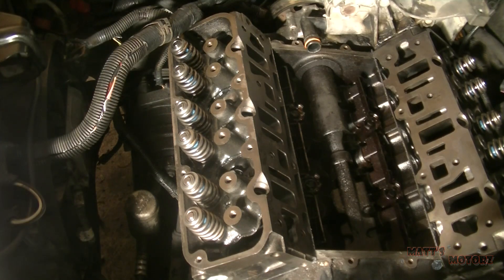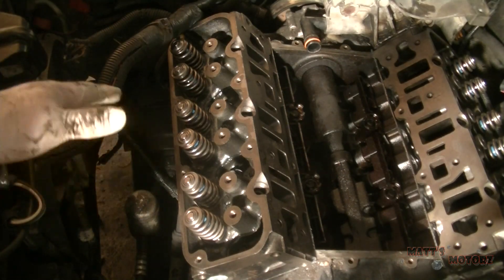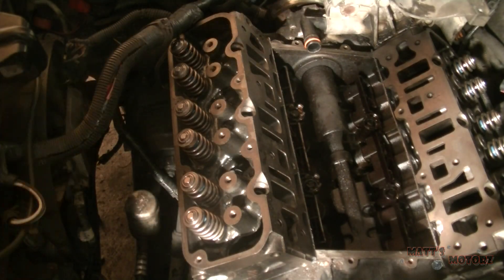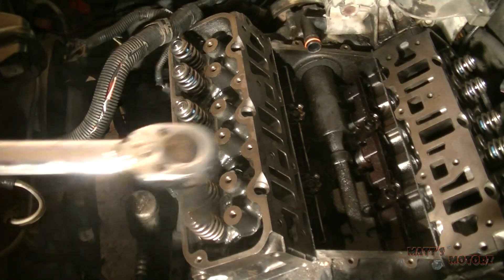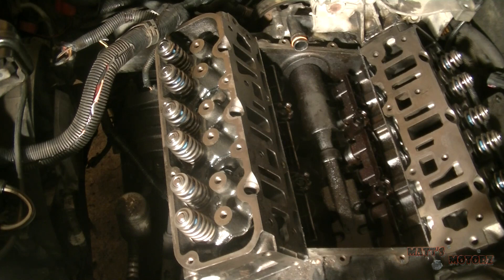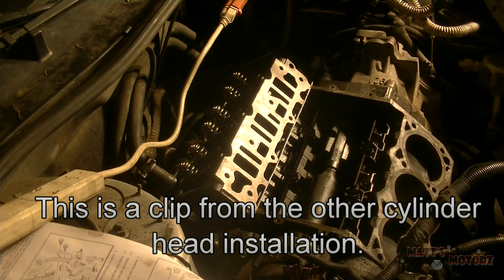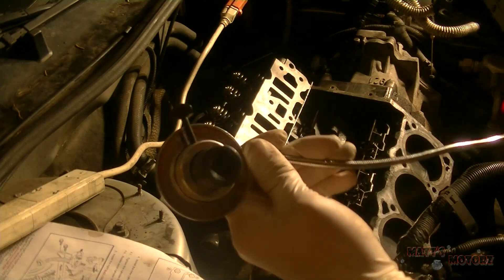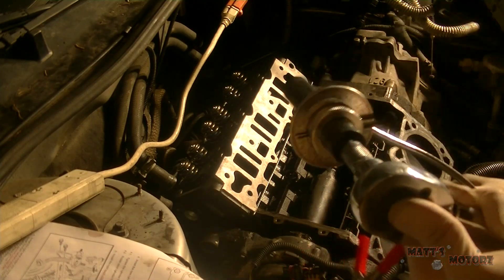How to Torque Cylinder Head Bolts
In this video I show a general over view on how to torque cylinder head bolts.  Before doing this however, be sure to check the factory service manual of your vehicle to obtain the exact method the manufacturer requires.